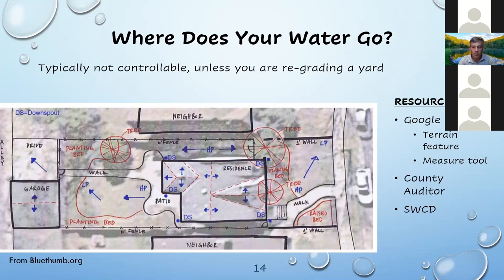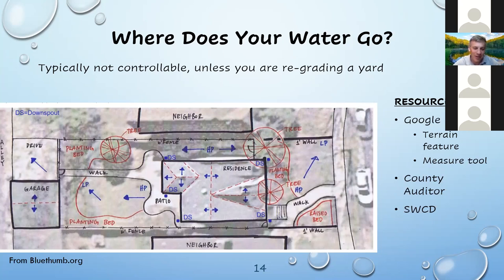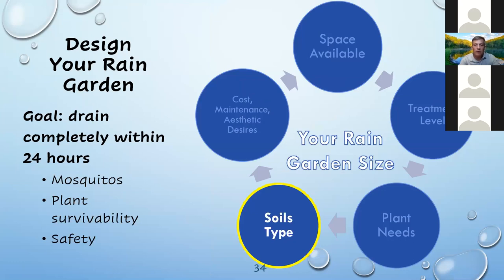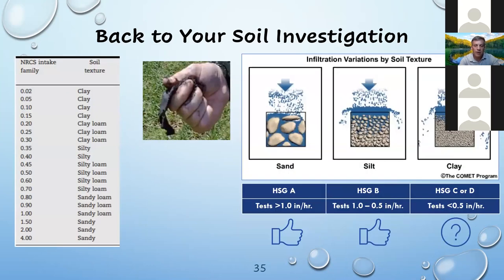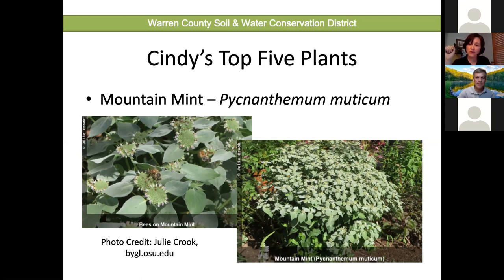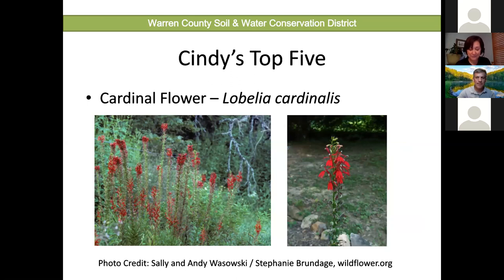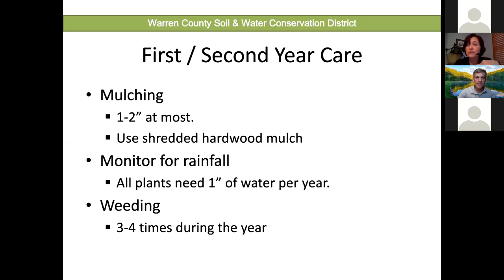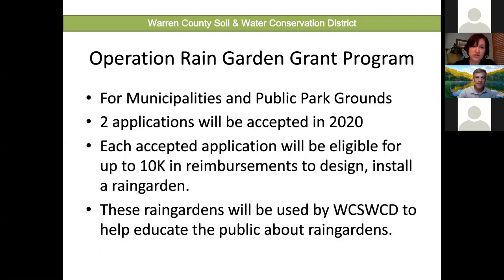Rain Garden Program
Learn about rain garden function, design, and planting tips with OEPA and Warren County SWCD